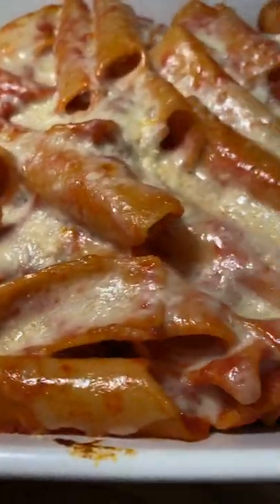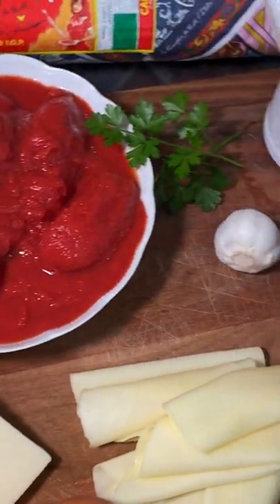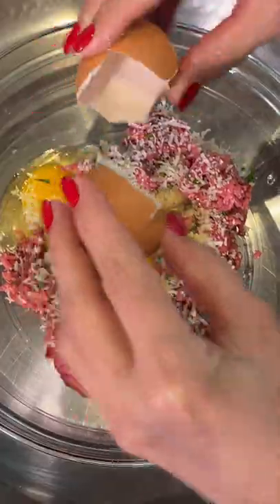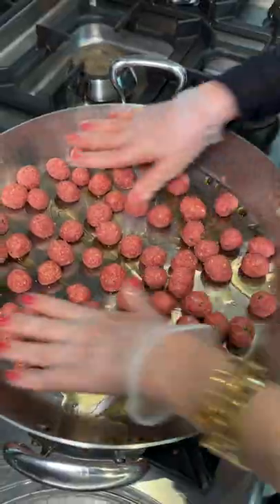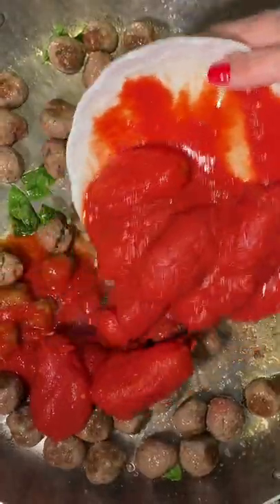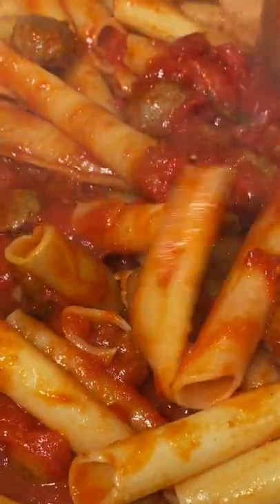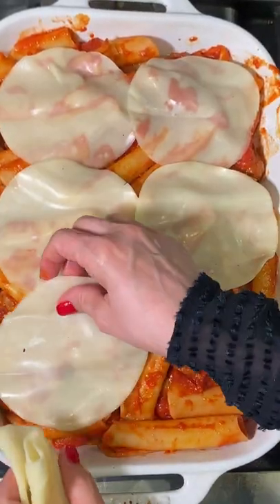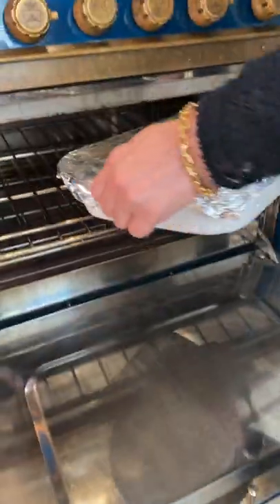Pasta and MeatBalls?!? Is This A Thing...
Ciao, my name is Nadia otherwise known as The Pasta Queen!